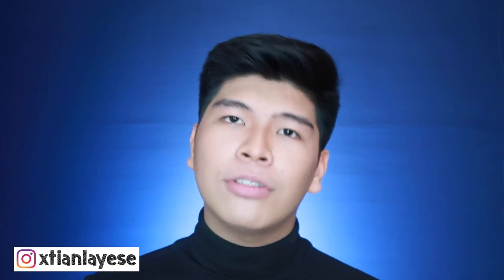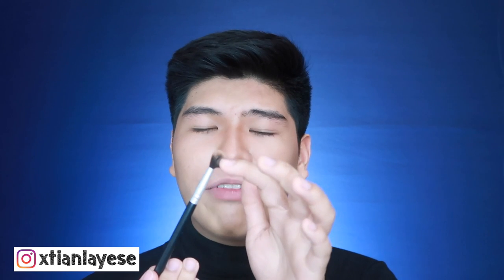top 5 MAKE UP brush MUST HAVES! (Essential Make Up Brushes for Men)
These are my top 5 make up brushes men needs.

men beauty
men beauty tips,
men beauty hacks,
men beauty tips for face,
men beauty guru,
men beauty secrets
men beauty products
men beauty care,
men beauty channel
makeup brush set,
makeup brush tutorial,
makeup brush uses,
makeup brushes,
makeup brushes divisoria,
makeup brushes haul,
makeup brushes review,
makeup brushes tutorial
F O L L O W M E ( if you like )

[FAQs]
Name: Christian Layese
Age: 19
Country: Philippines
Grade: Business Student ( University of San Carlos )
Camera: Canon g7x Mark ii
Editing software: Final Cut Pro

PS.
Just LEAVE your requests on the comment box BELOW.